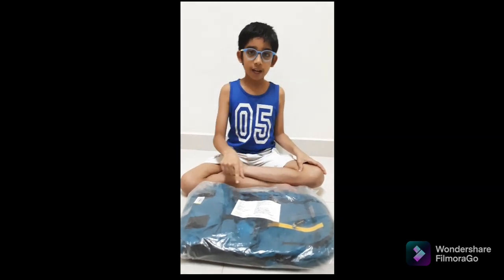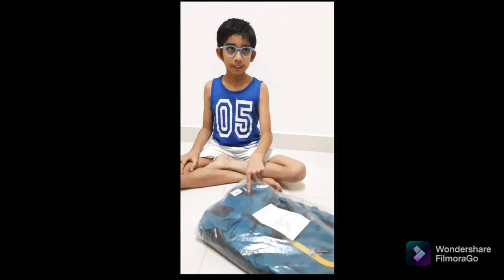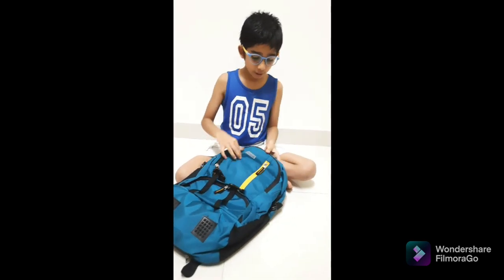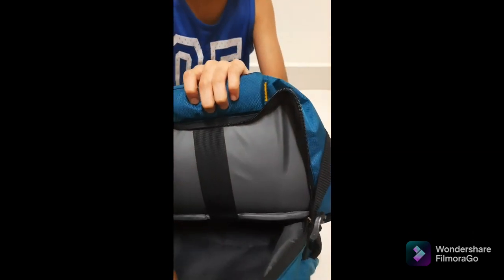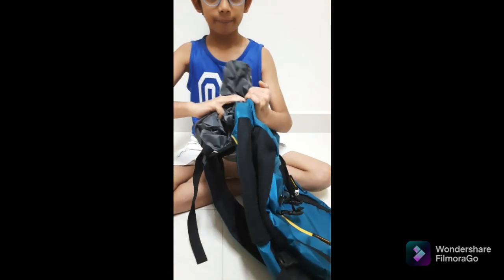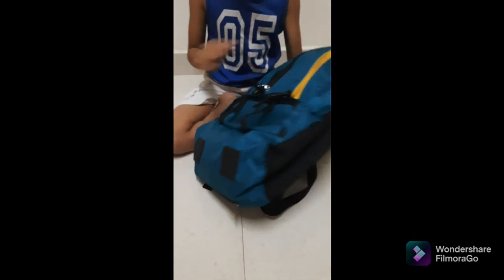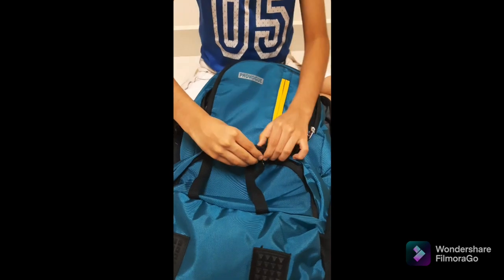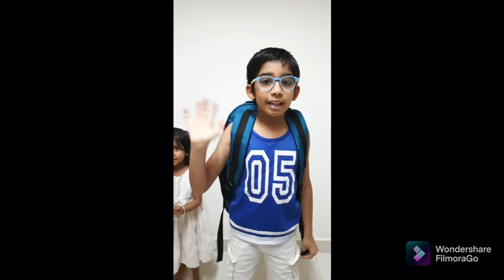Provogue Backpack Review | Review by 8 year old | Laptop bag | Unboxing video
Hello viewers,
We got a Provogue laptop bag from Flipkart. The review is given by an 8 year old boy. Hope you like the video.